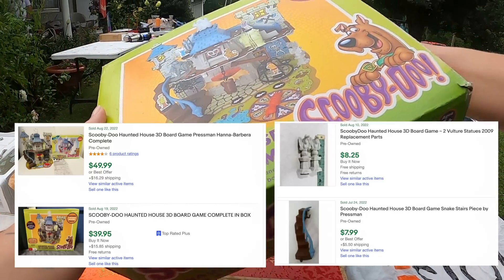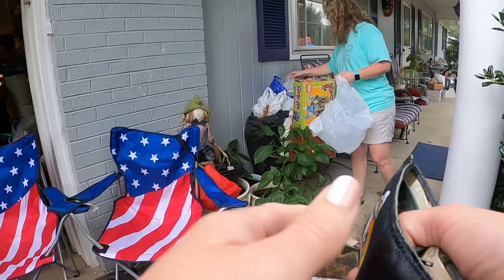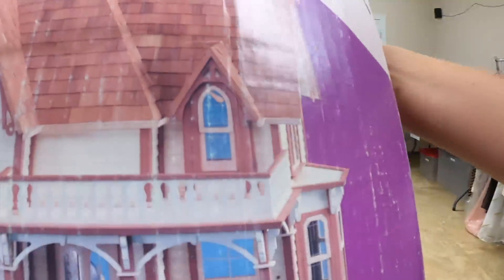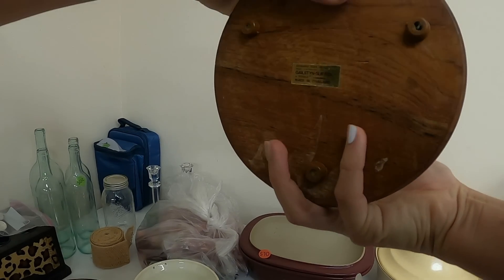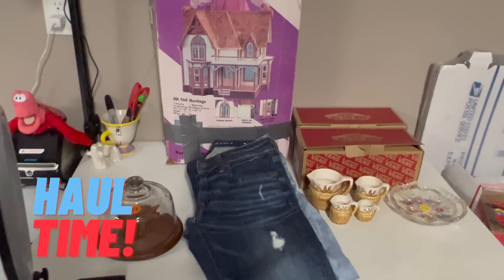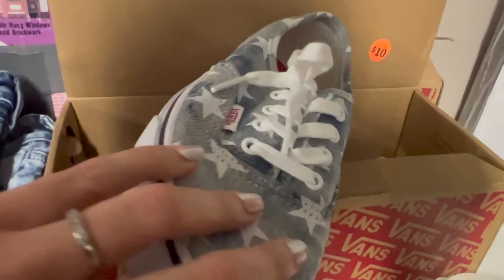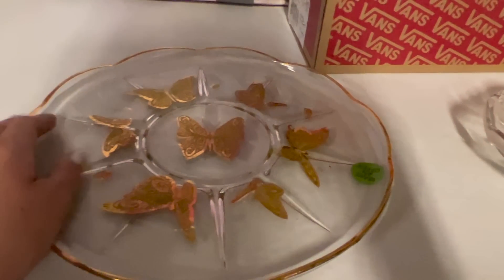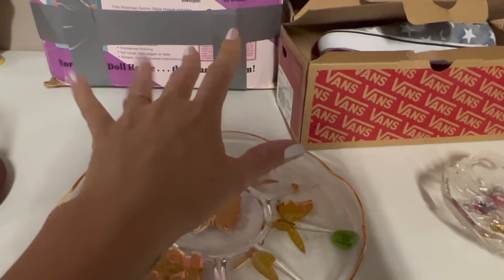This YARD SALE Score Was A STEAL!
Come along with me as I dig through boxes of forgotten treasures at yard sales and garage sales, on the hunt for weird and wonderful bargains to resell on Poshmark, Ebay and Etsy for BIG PROFIT!

I use VENDOO for cross listing on multiple platforms.